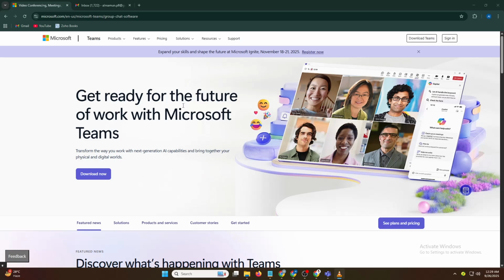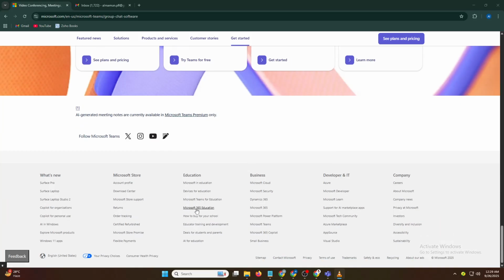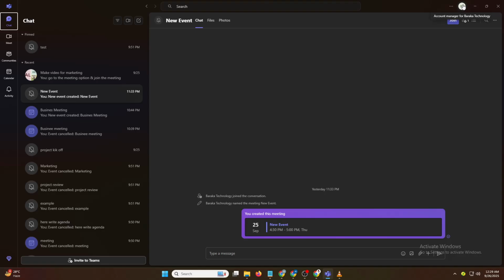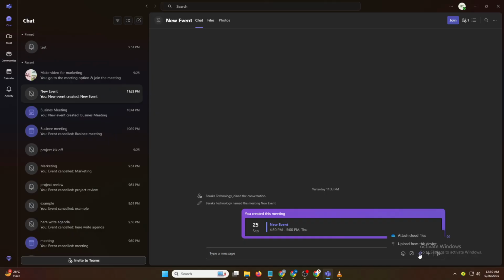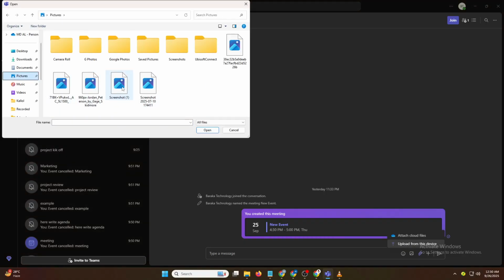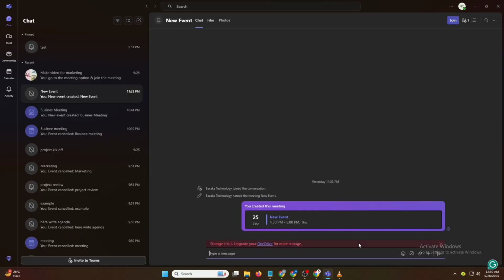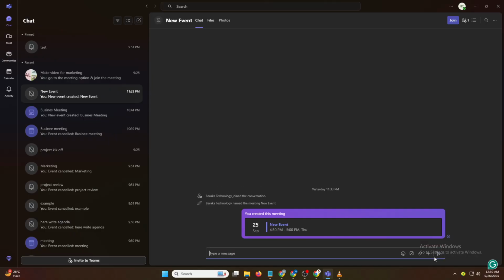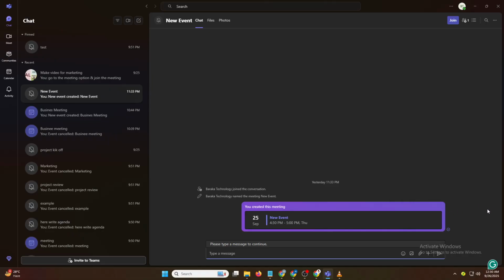How to Attach a File to a Message Microsoft Teams - 2025 (Very Easy)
How to Attach a File to a Message Microsoft Teams
In this video, How to Attach a File to a Message Microsoft Teams is explained step by step so you can easily share documents, images, and files with your team members. Learn how to upload files, attach documents in chat, and use Microsoft Teams effectively for better communication and collaboration.